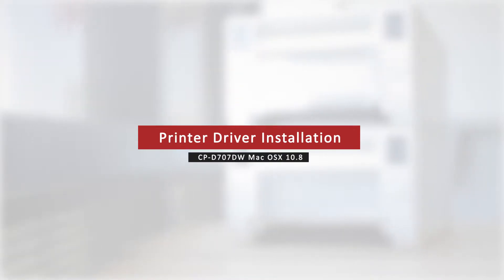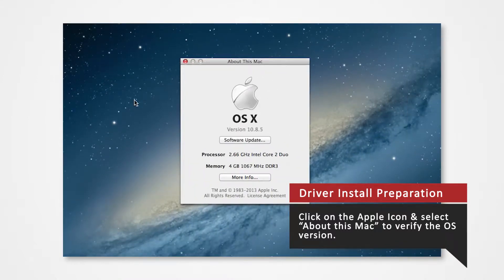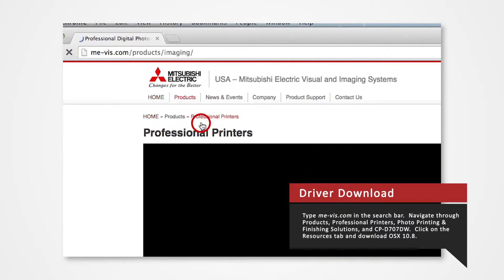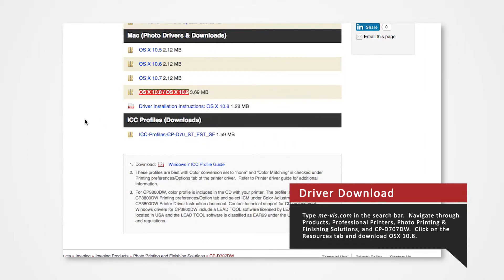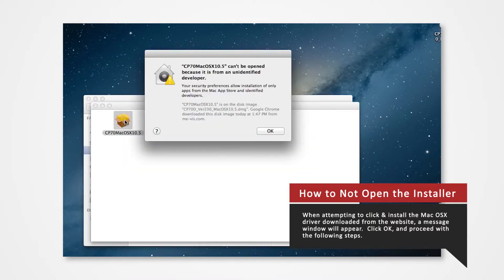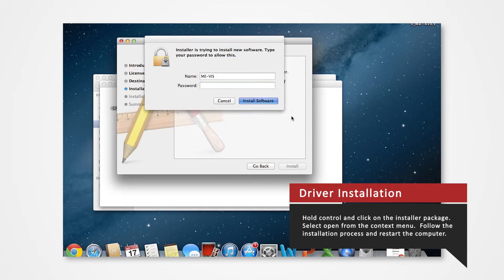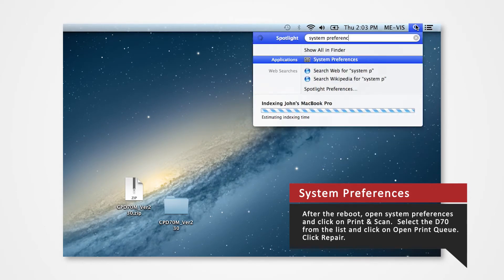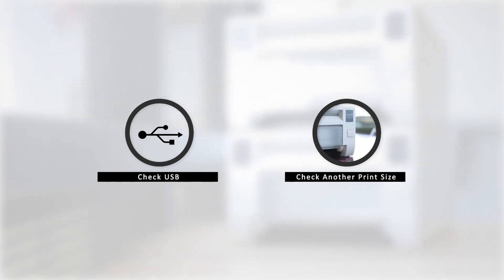CP-D707DW Driver Installation for Mac OSX 10.8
Are you having trouble installing Mitsubishi photo printer drivers on your Mac OSX 10.8?  We're here to help with a video tutorial on how to install drivers for the D707.